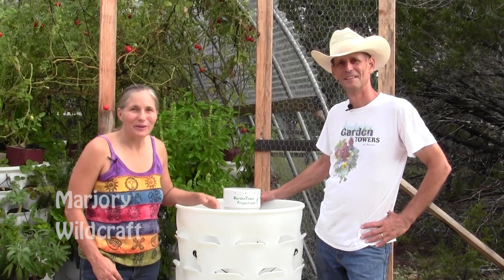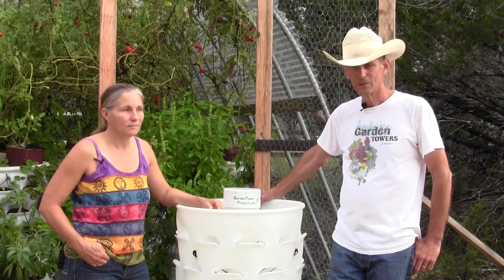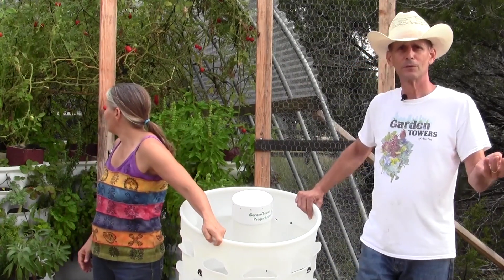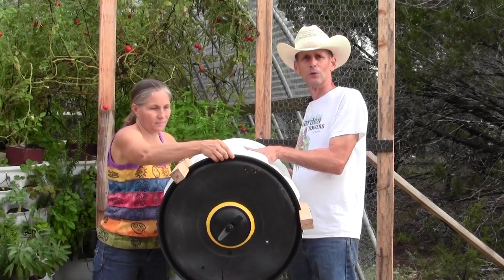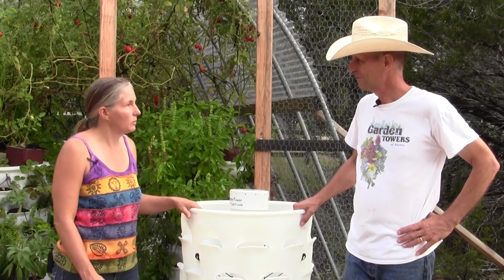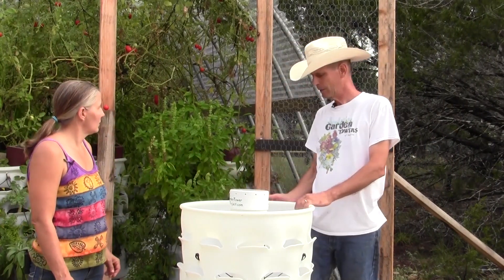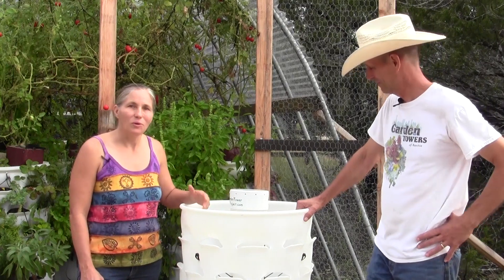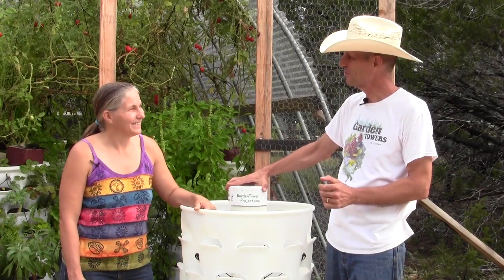Grow Food On Your Patio With This Easy Garden Tower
Listen to Marjory Wildcraft interview John Fry from The Garden Tower Project.

The Garden Tower is a simple, easy, and compact way to grow food on your patio!  It's not only simple, it's low tech and highly productive!

Grow all kinds of greens, veggies, and even garlic in a small space.  The center of The Garden Tower has a center tube with a worm composting system! Genius! This makes it so easy to keep up the fertility of your soil! Just toss in your kitchen scraps and junk mail and you're done!

The above link is an Amazon Associates link. Thanks for supporting Marjory and the TGN team! Whoot-Whoot! ; - )

Do you love Marjory and The Grow Network!? Get instant access to our free library of resources and our exclusive community